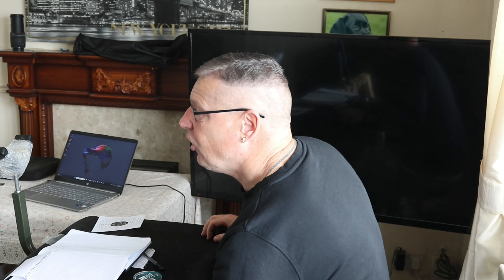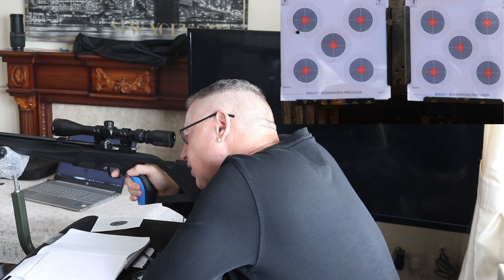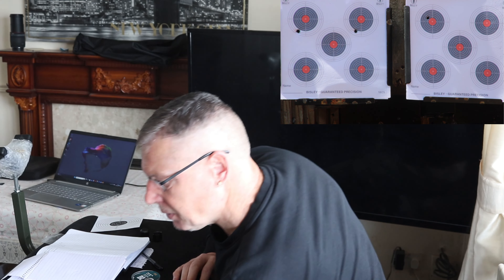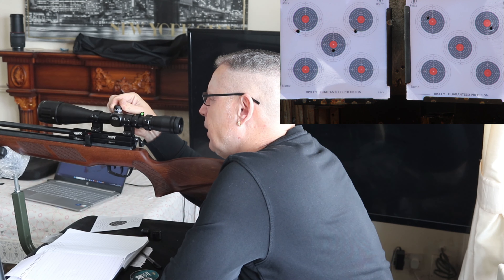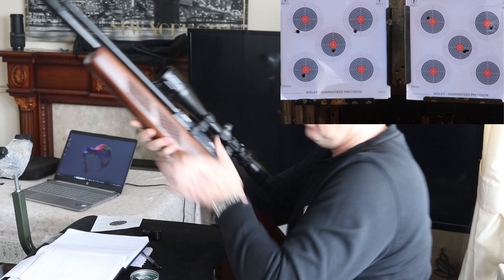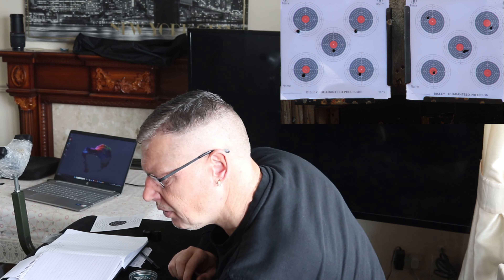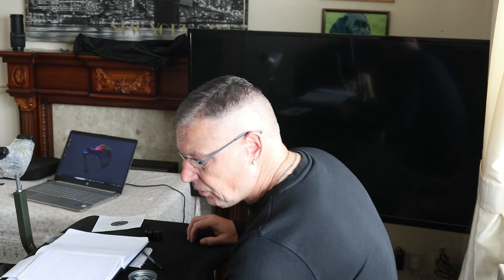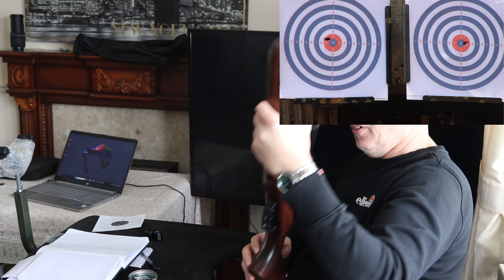Gamo Coyote Vs Stoeger XM1